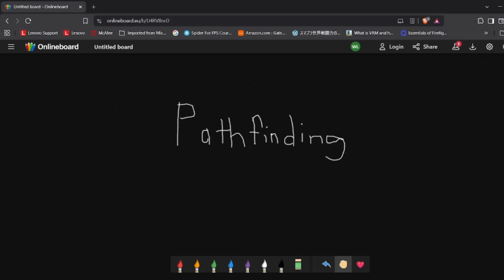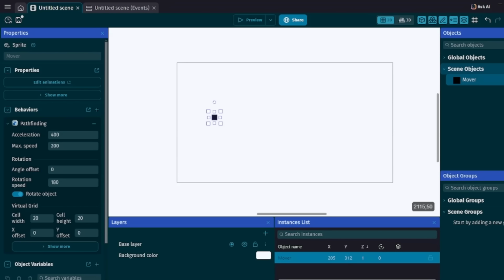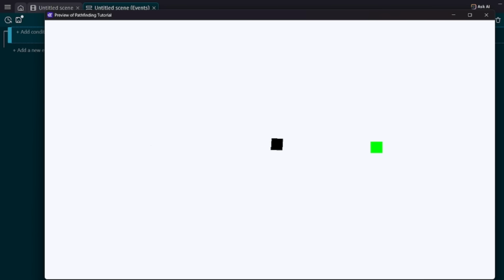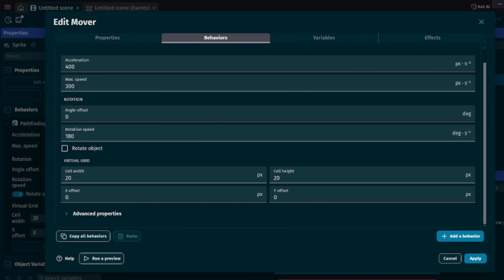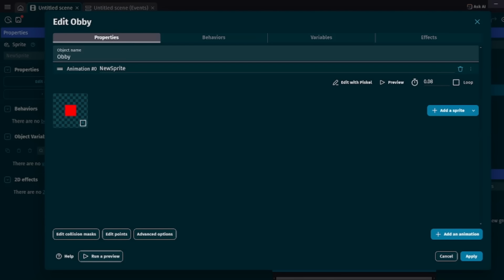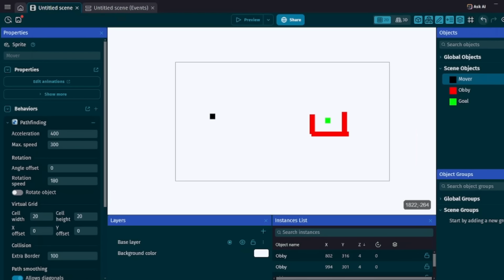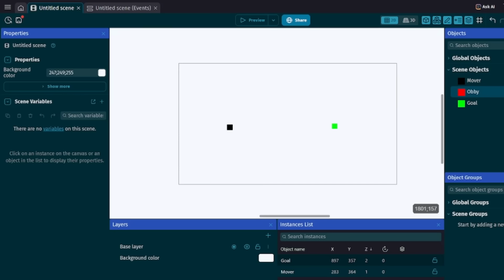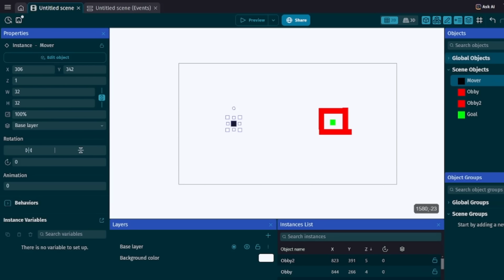Pathfinding in GDevelop! - Tutorial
Welcome! In this video, I'll be showing you how to use every feature for Pathfinding in GDevelop!

Join the Queue Qrew for game development tips, free game development coaching, and news on upcoming additions to Queue The Game Dev

Chapters/Timestamps:

00:00 - Basic Following
06:10 - All Behavior Properties
10:05 - Pathfinding Obstacles
14:45 - Obstacle Cost